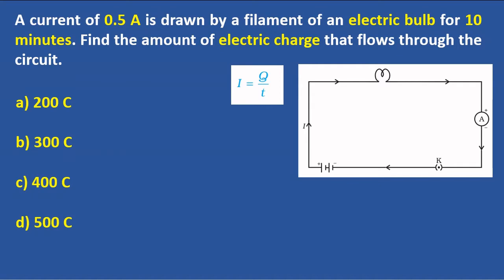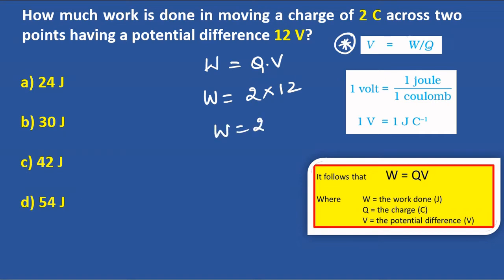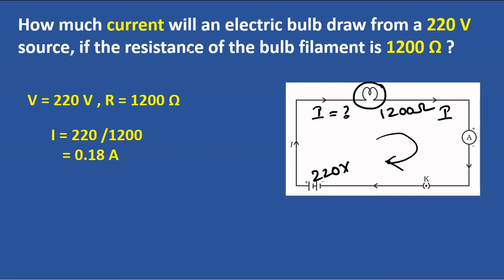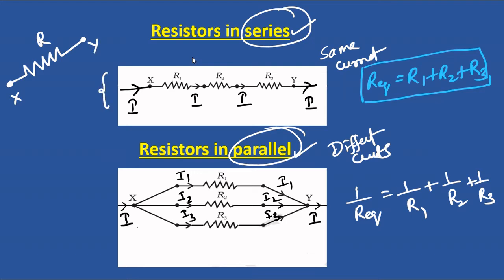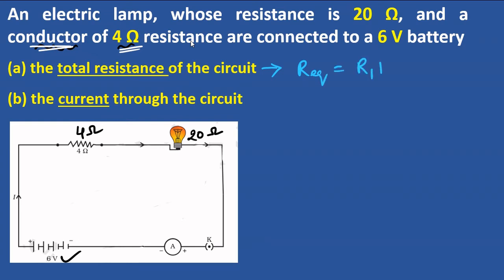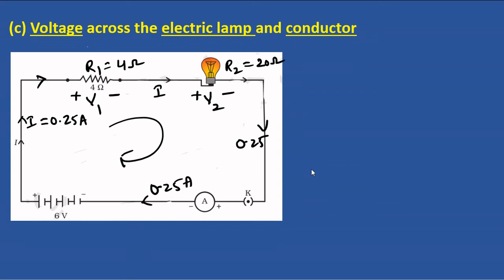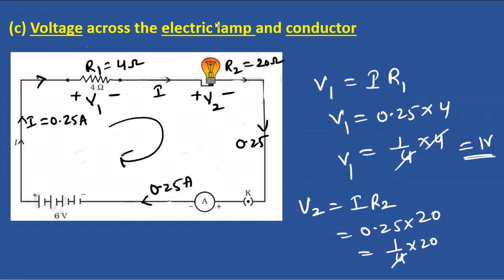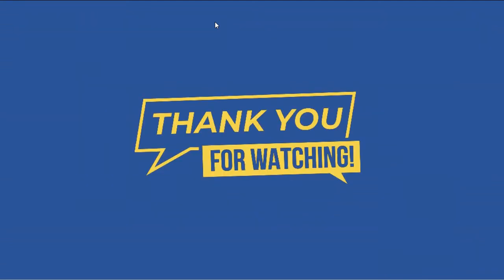DAY - 5 || ELECTRIC CURRENT || POLYCET 2022 || APRJC, IIIT, RDT-CET 2022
SIA Coaching,

FREE Classes POLYCET 2022

For ONLINE LIVE CLASSES ( POLYCET, IIIT, APRJC, RDT-CET )